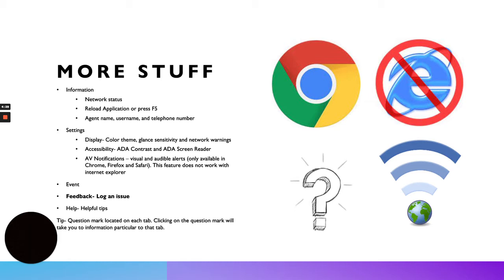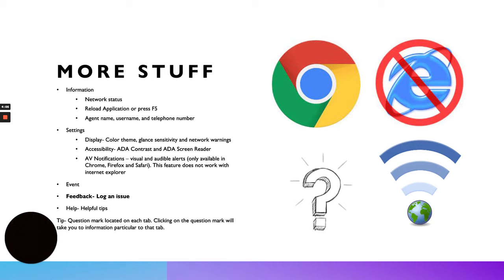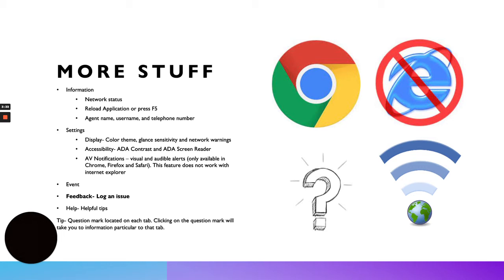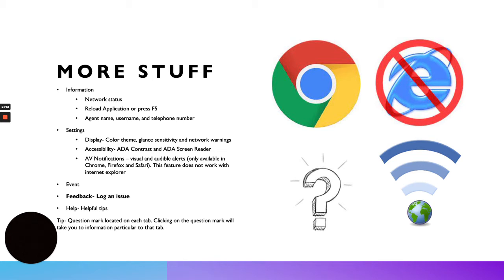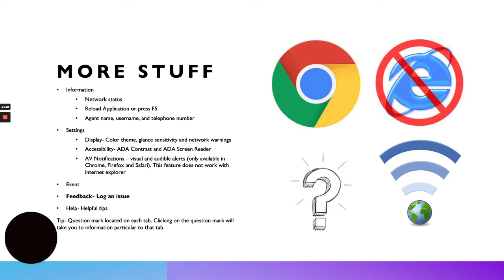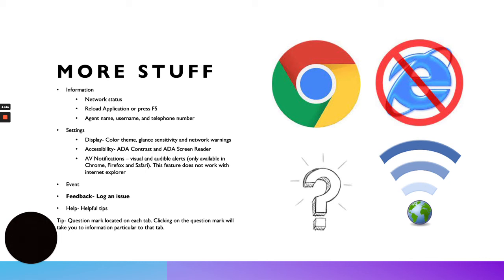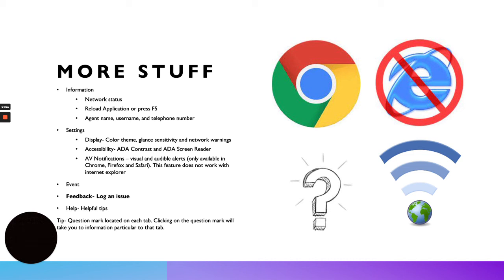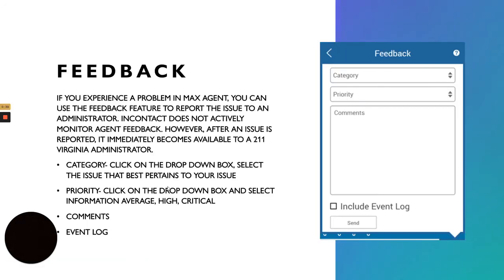More, Pt 1 (7)